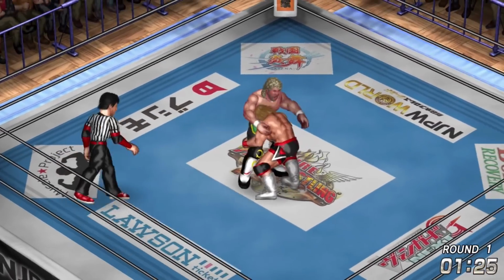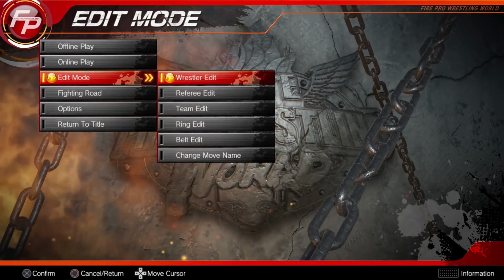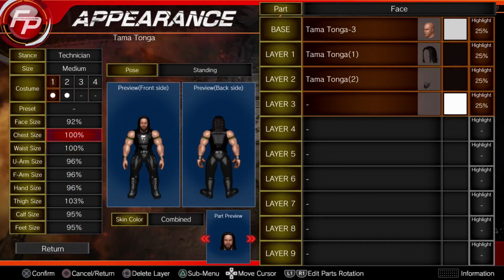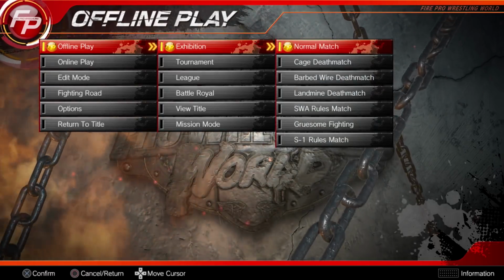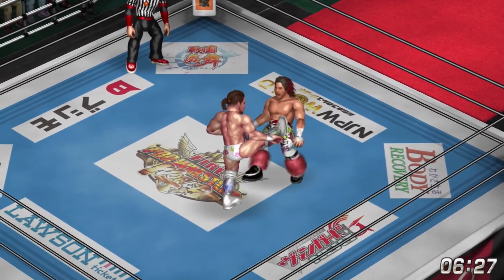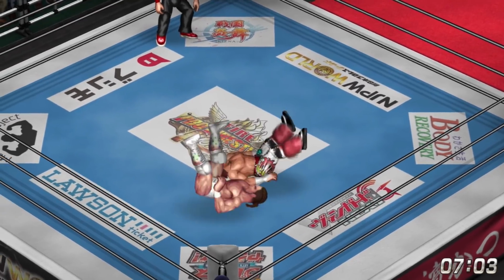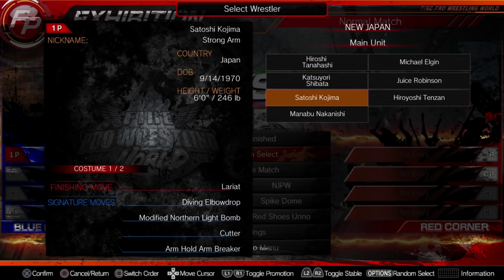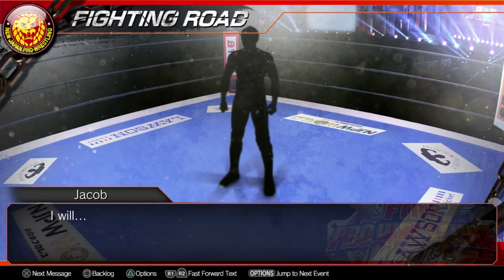Fire Pro Wrestling World Review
It’s amazing to think how far Fire Pro Wrestling has traveled. What started as a PC-Engine game back in 1989 with Combination Tag, it continues to thrive and flourish in a market where only one wrestling game sits atop the mountain each year.
Written, Narrated and Edited By: Bryan Clutter
Reviewed On: PlayStation 4 Pro

Want more from Level Down Games? We can also be found across social media and various places. Check us out everywhere and be sure to follow and say hello!

Level Down Games is entirely self-funded as a passion project.

**Music Credit**
◘The music typically played throughout our videos is credited to and copyright by Dance With The Dead
◘Check them out on Bandcamp, Spotify, YouTube, Soundcloud, Amazon, iTunes, and pretty much wherever you can find music
◘This music is used with permission from the band distinctly given to Level Down Games